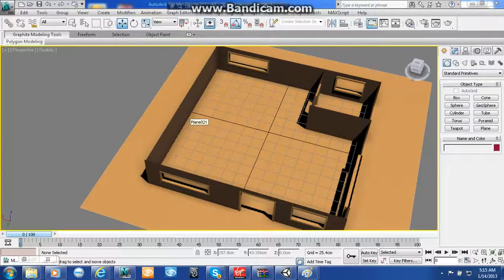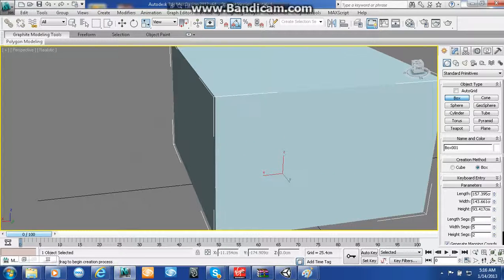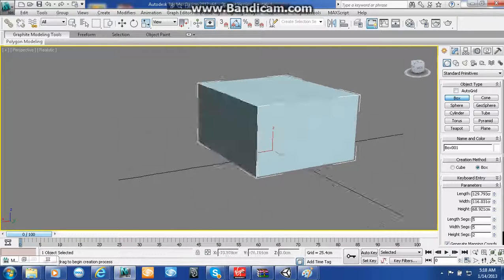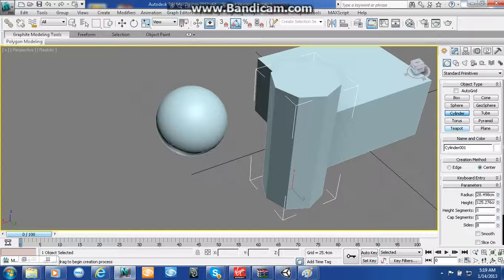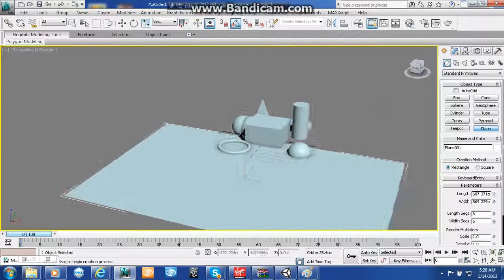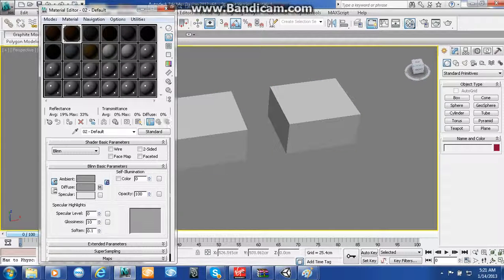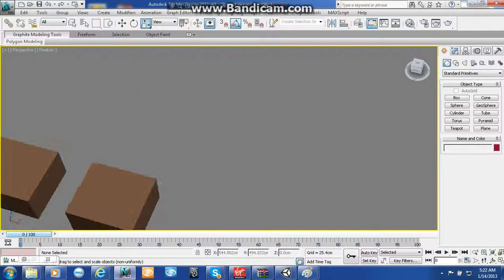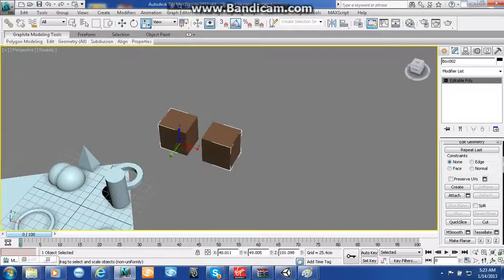autodesk for beginners 3ds max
hello and welcome to my tutorials, in my videos i tend to move faster then other tutorial videos so watch close, in this video part 1-4 we will create a full house model in less then 40 min - 1 hour have fun guys, also to join our company of graphics and design contact me via facebook email to that is